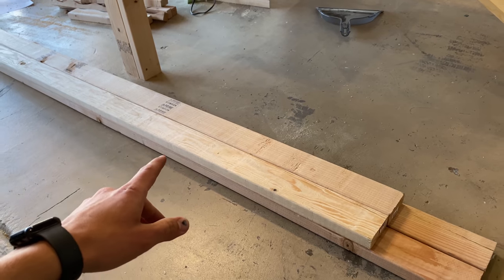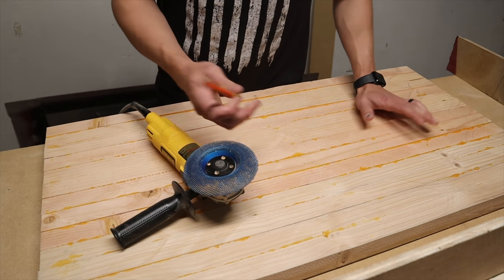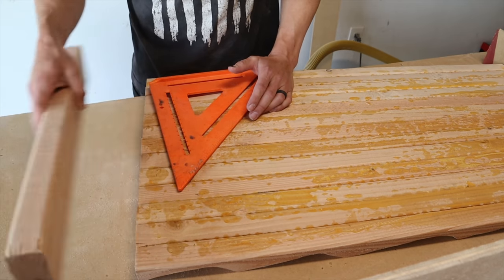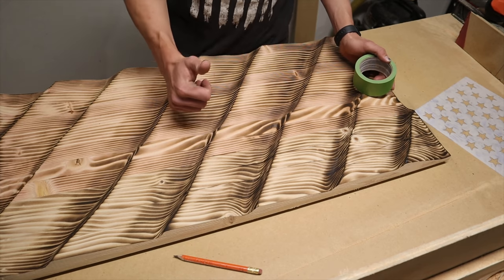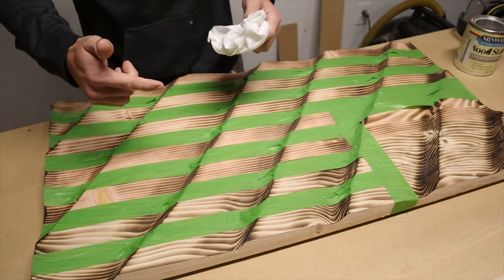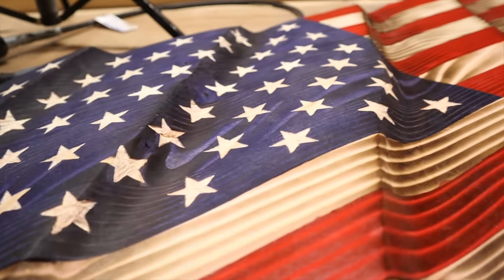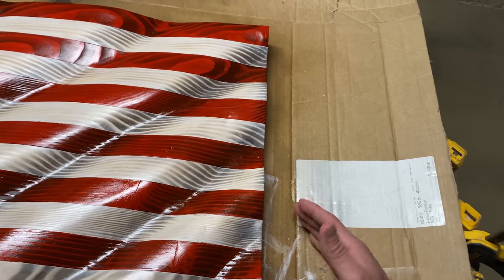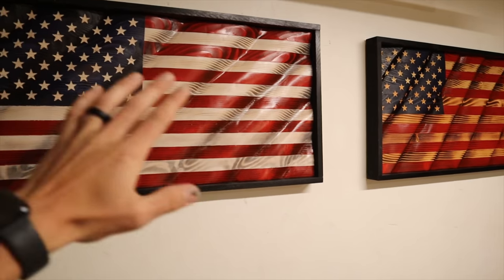How to make a WAVY WOODEN AMERICAN FLAG! DIY Wood Project! DIY Christmas Gift Idea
I would love to hear any video recommendations!

If you would like to order anything used in the video you can find it here:

Kutzall Shaping Disk

Union Stencil Multi Pack

Dewalt Angle Grinder

Dewalt Orbital Sander

Dremel 3000

Dremel Dust Blower

Dremel Flex Shaft

Titebond Glue

Small Paint Brush Set

Frog Tape (its auto selected to 3 rolls so you have to change to 1)

Dremel 11 Piece Carving Bits

Materials Needed:
4) 8ft 2x4s
2) 1x3 8ft Common board
Glue

Stain Colors
Navy Blue
Scarlet
White